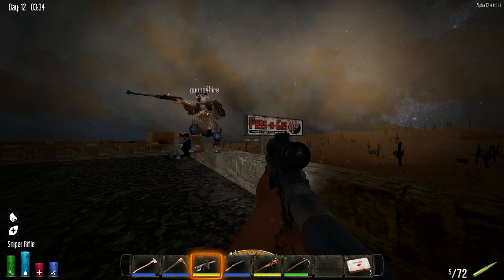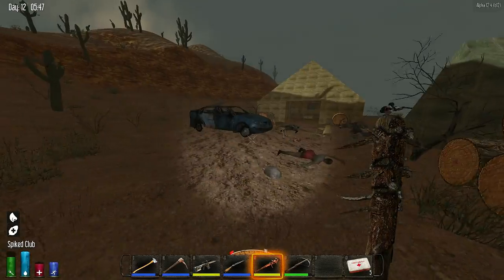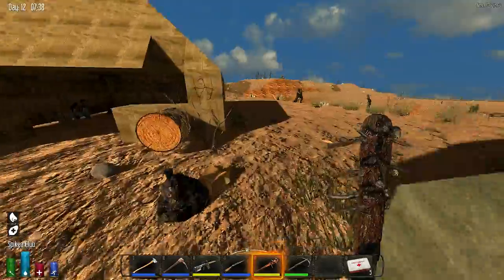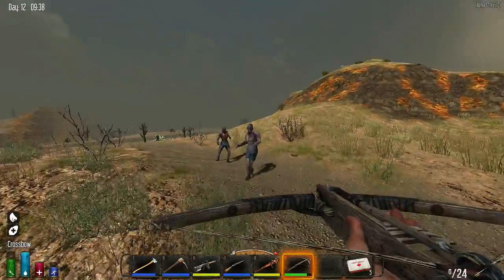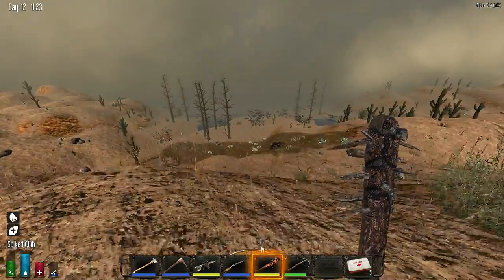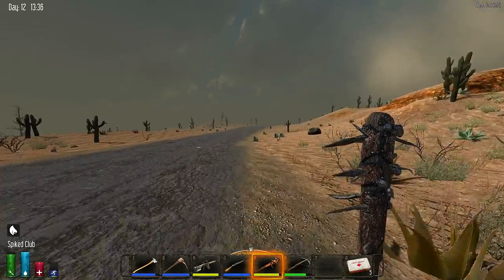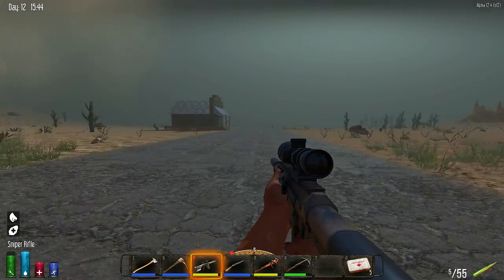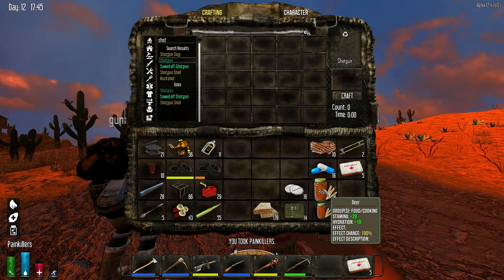BUCKSHOT ZOMBIE SHOOTOUT ★ 7 Days to Die (16)